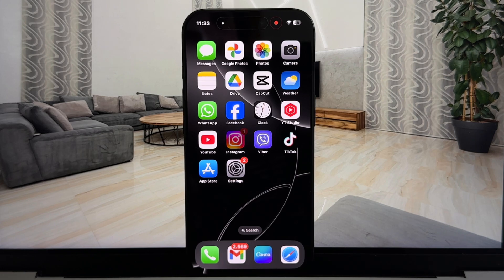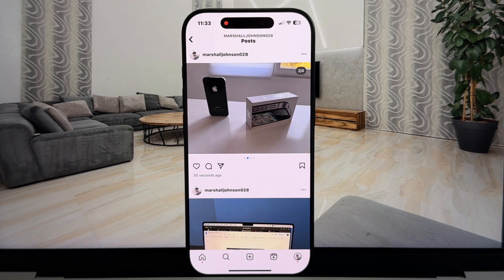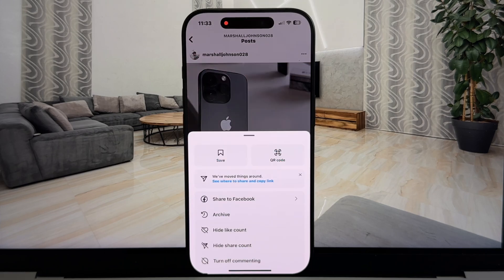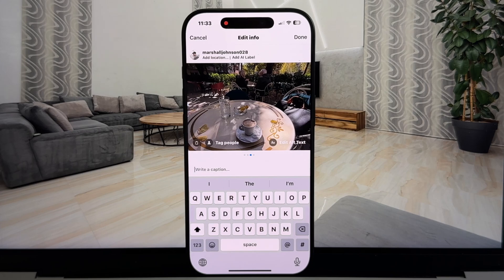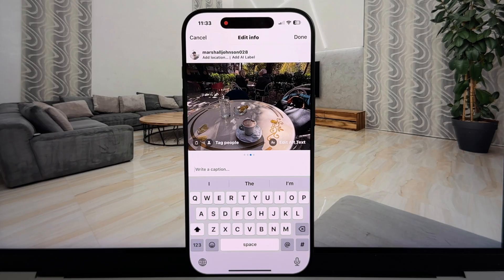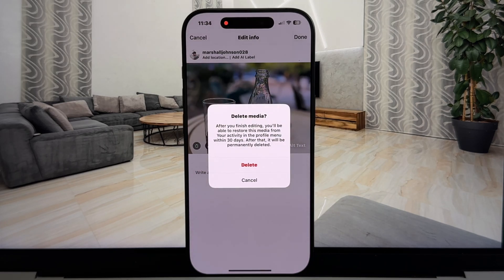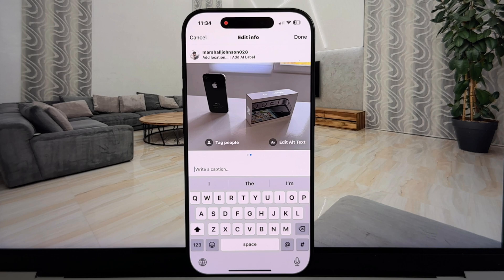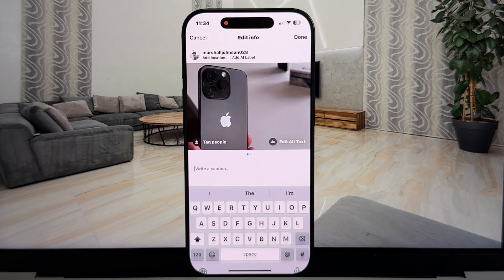How To Delete One Photo From Multiple Photos On Instagram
How to Delete a Single Photo from an Instagram Carousel Post (2024 Tutorial)

Want to remove just one photo from a carousel post on Instagram without deleting the entire album? You're in the right place! In this easy step-by-step tutorial, I'll show you how to delete individual photos from your Instagram carousel posts—something that many users don’t know is possible!